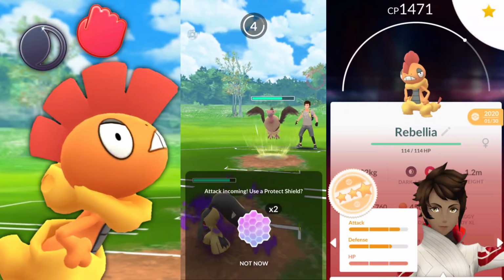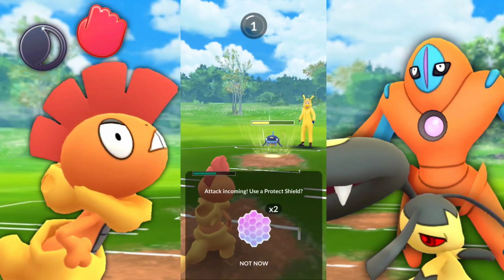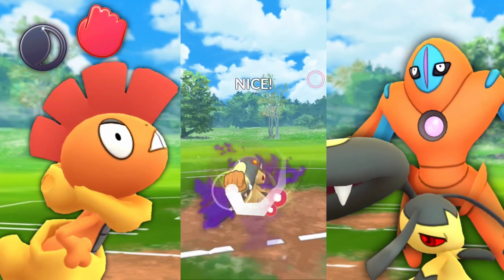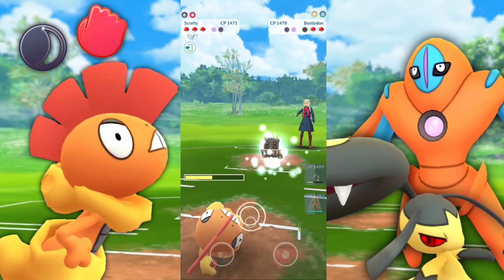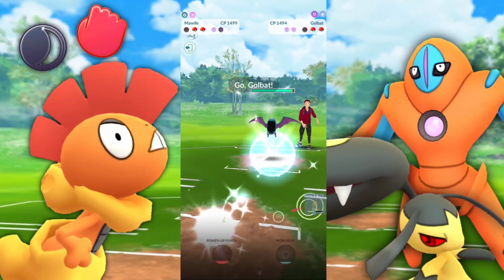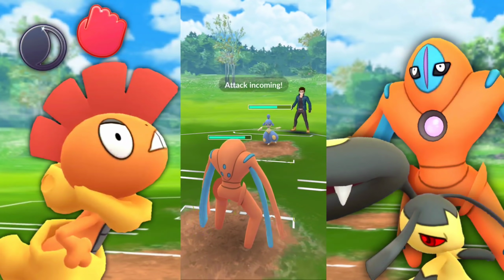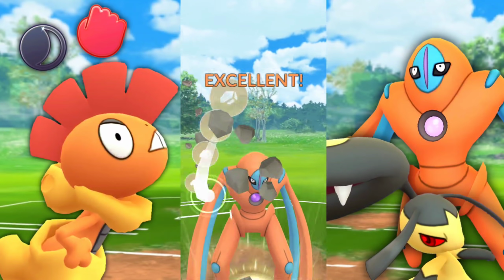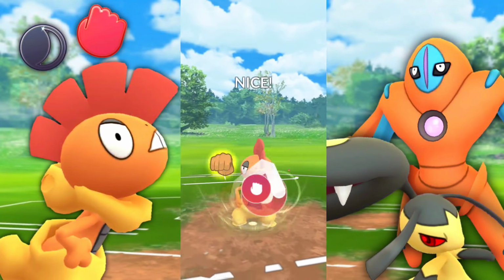Scrafty & Shadow Mawile 9-1 in GO Battle League Remix Cup for Pokemon GO // Defense Deoxys support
Let's runs Scrafty, Shadow Mawile and Deoxys Defense in the remix Cup

Current microphone